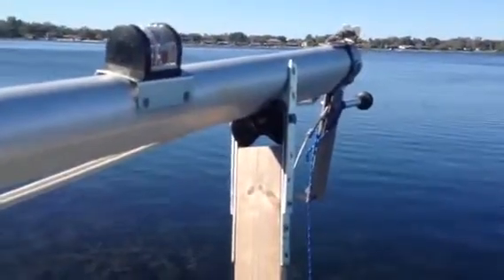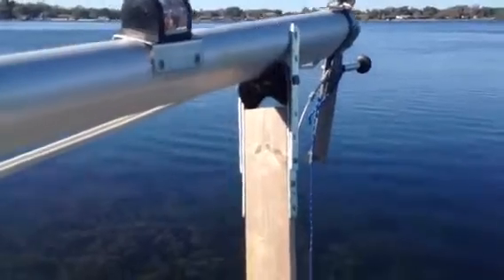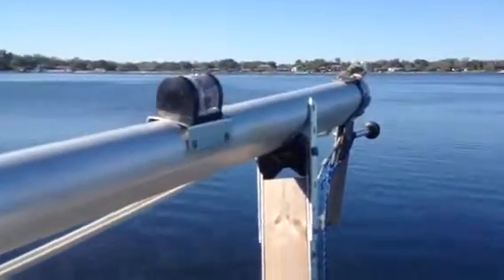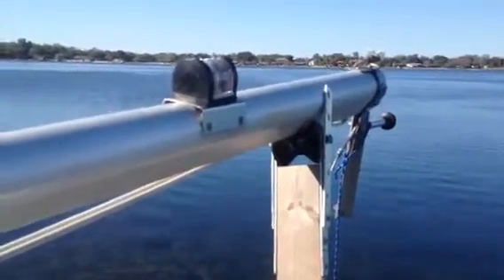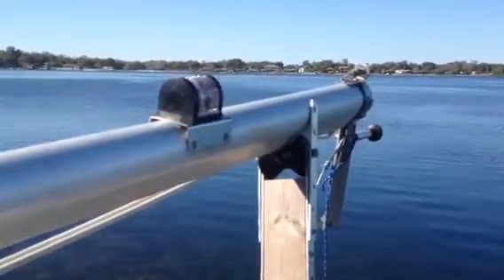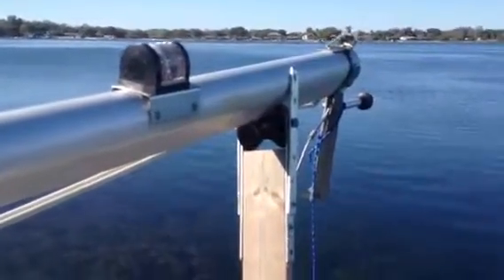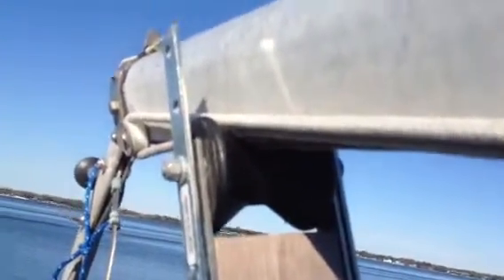Mast raising Macgregor 25 part 3